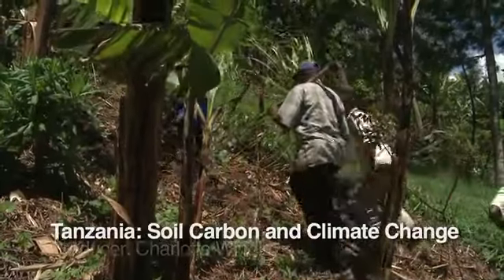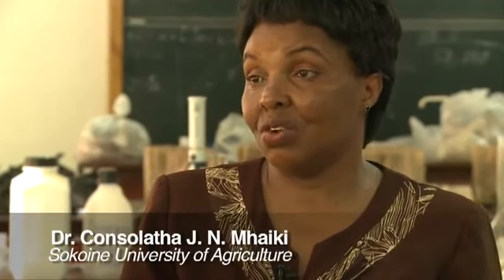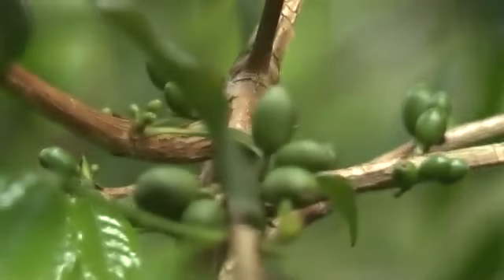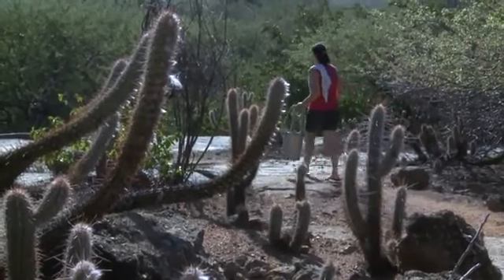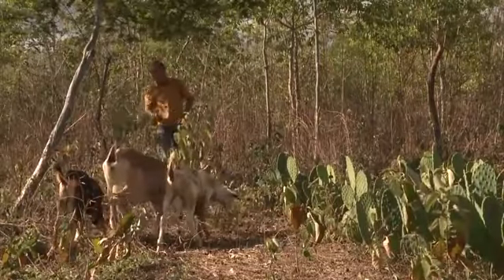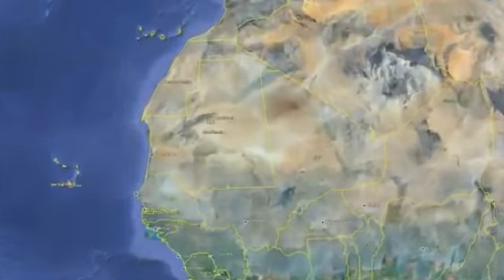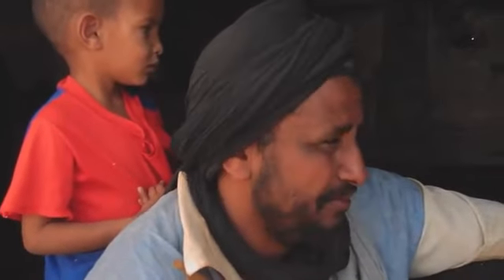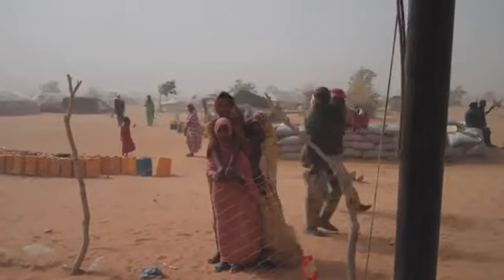ASIATV1Net: Hungry Planet 16 RIO+20 Special Report (UNTV)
United Nations Environment Programme: UNEP

The United Nations Environment Programme: (UNEP) provides leadership and encourages partnership in caring for the environment by inspiring, informing, and enabling nations and its people to improve their quality of life without compromising that of future generations.

The Rio+20 Conference focuses on two themes: (a) a green economy in the context of sustainable development poverty eradication; and (b) the institutional framework for sustainable development.

Sustainable development meets the needs of the present without compromising the ability of future generations to meet their own needs.

Seen as the guiding principle for long-term global development, sustainable development consists of three pillars: economic development, social development and environmental protection.

( United Nations Environment Programme: UNEP, Nairobi, Kenya )

MaximsNewsNetwork®™ & WorldLeadersTelevision™
News Network for the United Nations and the International Community™
"GIVING POWER & RESONANCE TO THE VOICE OF THE INTERNATIONAL COMMUNITY" ™
ASIA100TVNet™ ASIATV100Net™   MAGNUMMAXIM™ TodaysNetworkNews™  WORLDMAGNUM™  GLOBALMAXIM™ TODAYSNETNEWS™ NewsNetworkToday™ NetworkNewsToday™